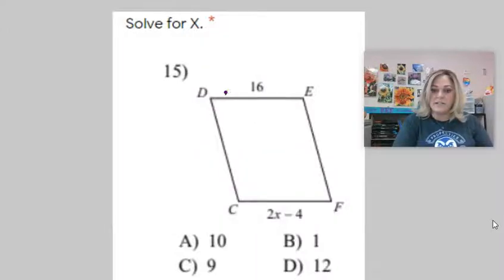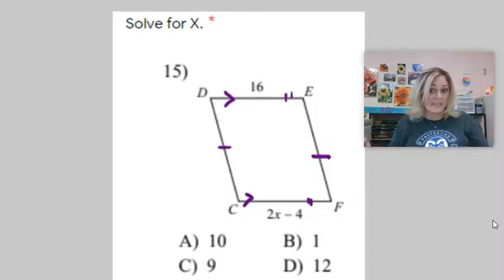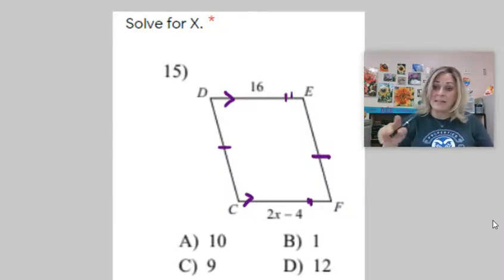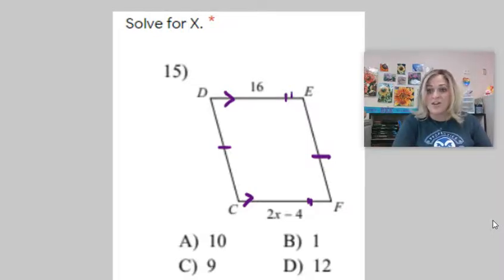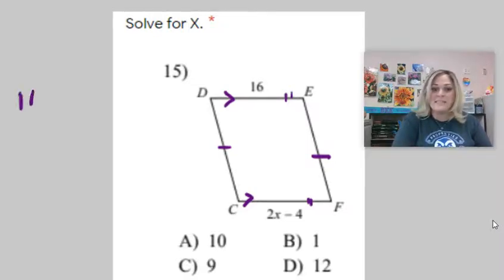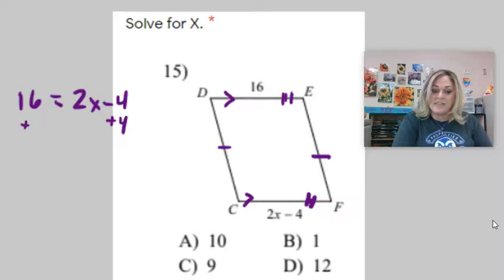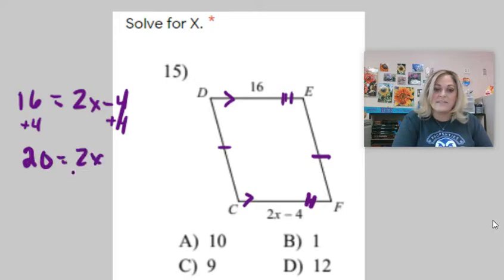#15 S2 Final Exam REVIEW